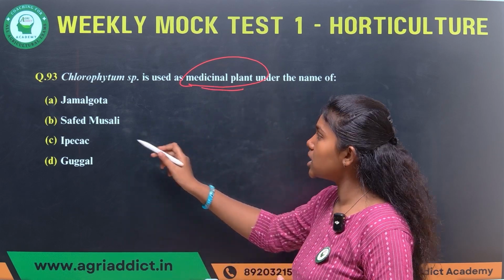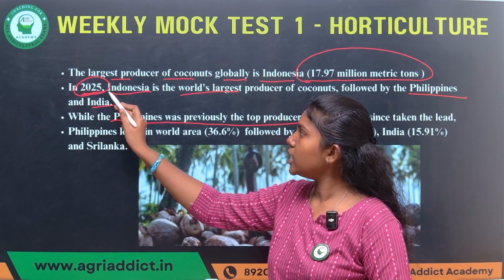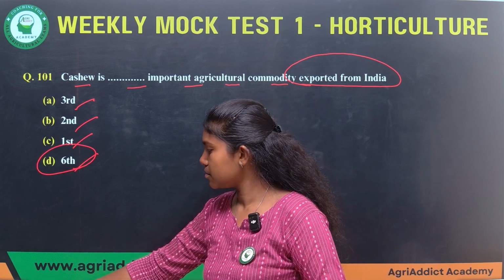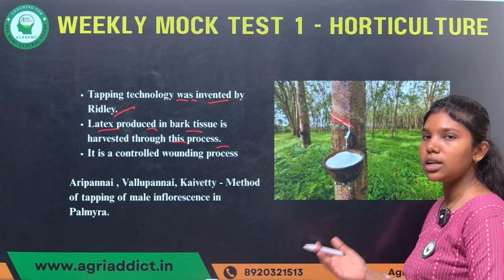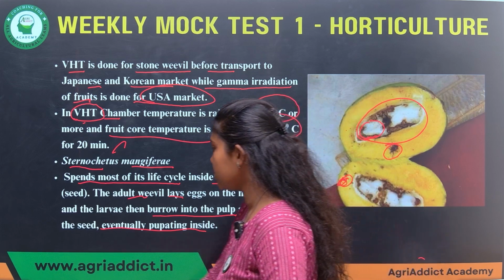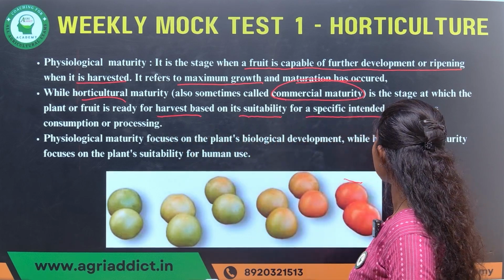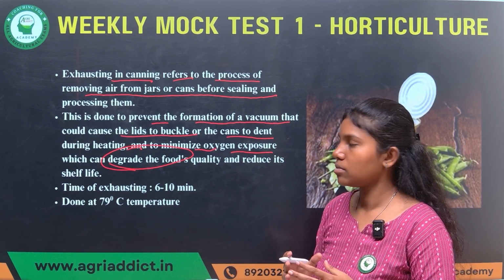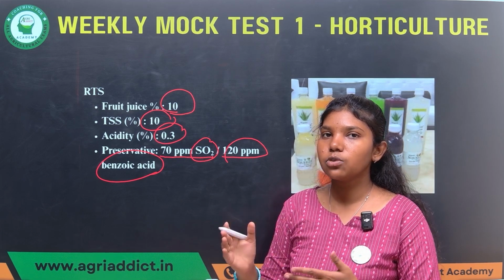Most Expected Question discussion| Plantation,Spices for ICAR PG Horticulture by Vasuki Ma'am| AIR-1